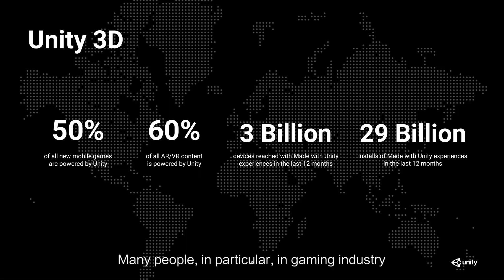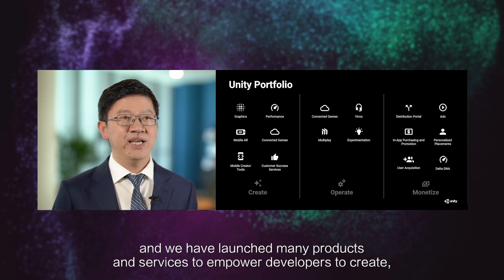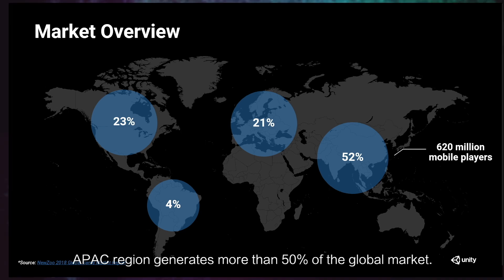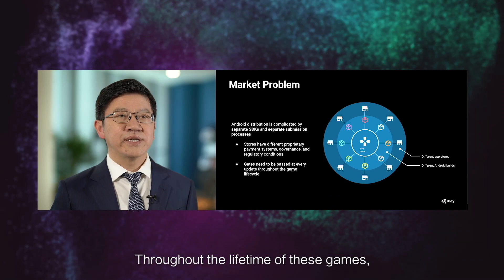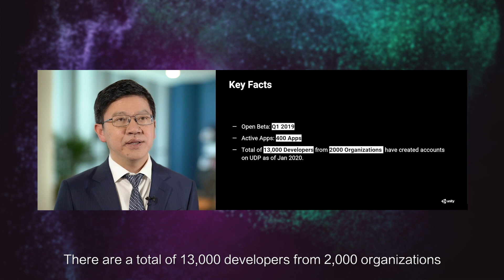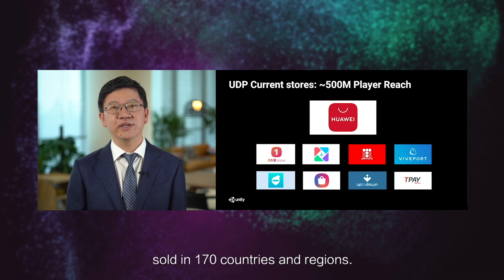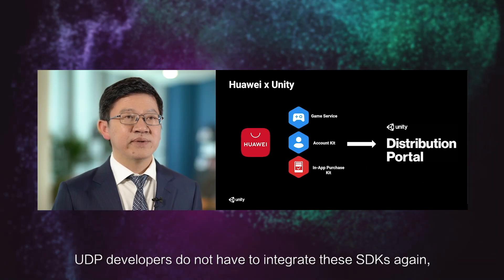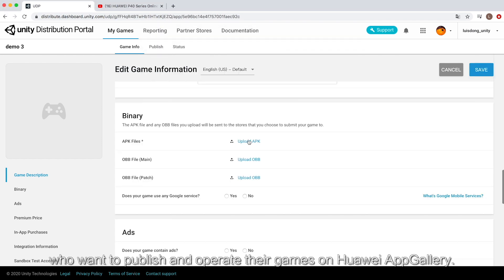HDD4GAMES: Unity case study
Huawei and Unity have come together to help developers to create amazing games and unlock new opportunities by collaborating on the UDP app.
Unity has integrated Huawei’s Game Services kit into UDP. This means that if UDP developers have already published games on other stores they do not have to integrate SDKs again and can publish on the AppGallery with just a few clicks.
In the future, Unity will integrate more features from Huawei HMS Core Kit into UDP, further lowering the cost and saving precious time for developers who want to publish and operate their games on Huawei AppGallery.